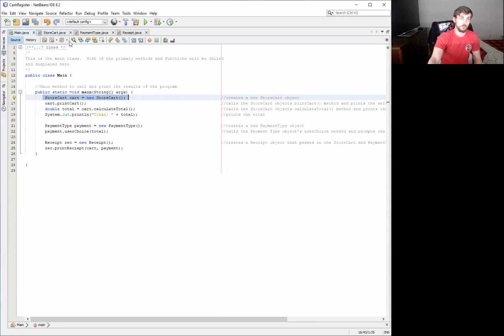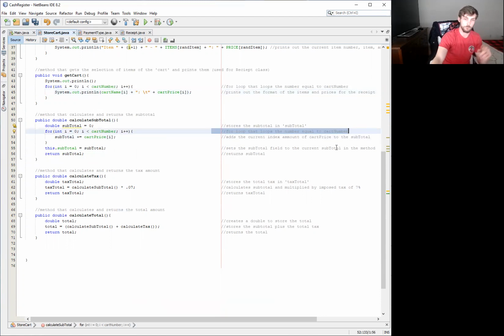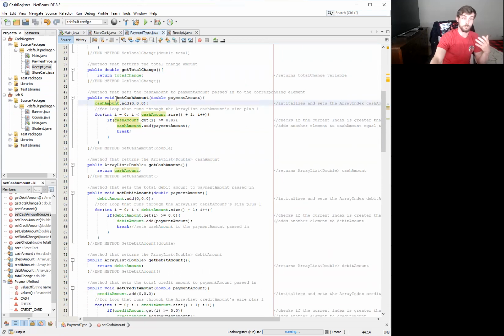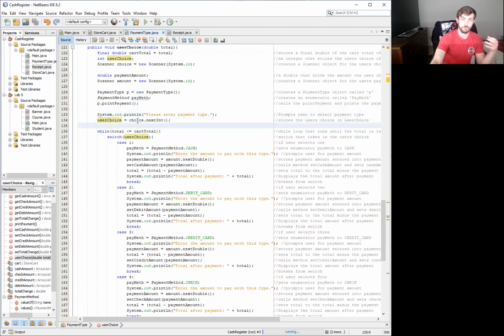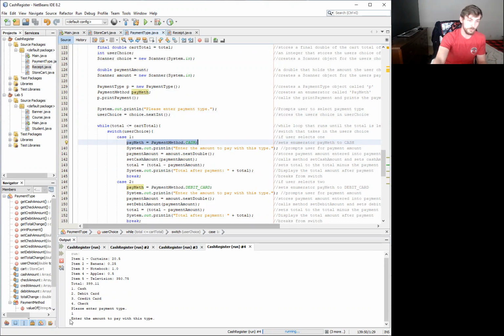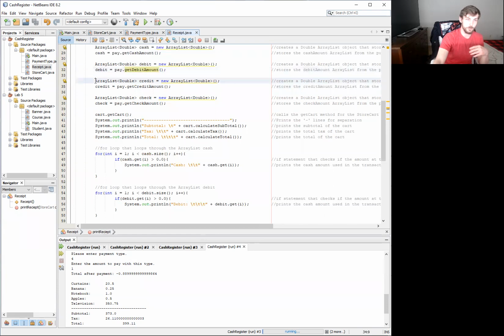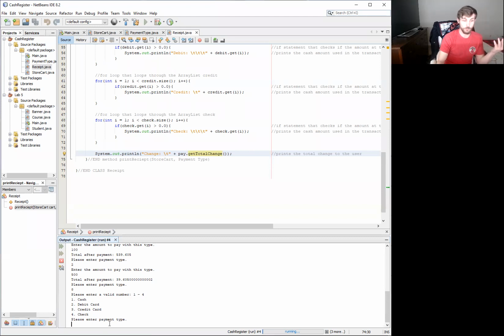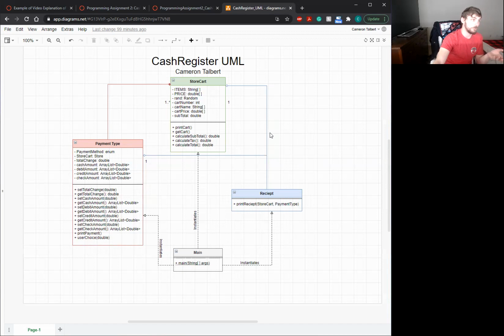CashRegister Program Video Explanation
The purpose of this video is to explain the coding assignment CashRegister.  In this video I will break down the code into individual classes and explain each class as it runs through the code.  I will then explain the UML that goes along with this project.